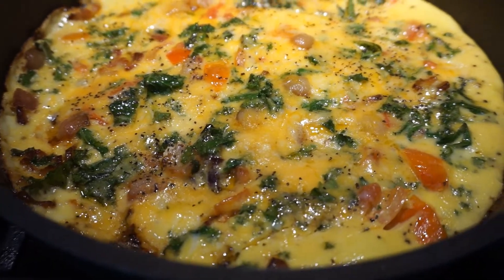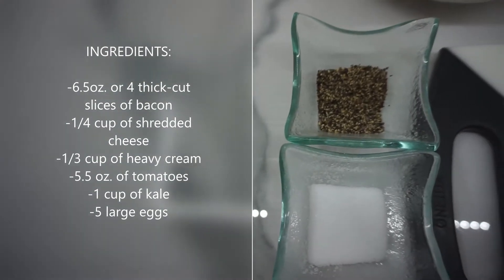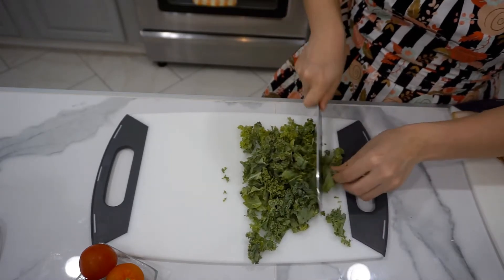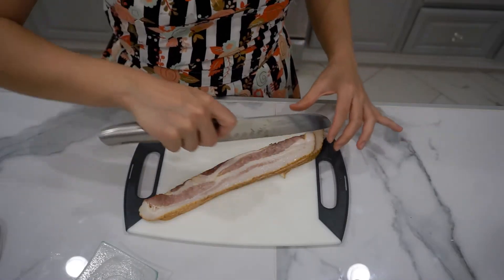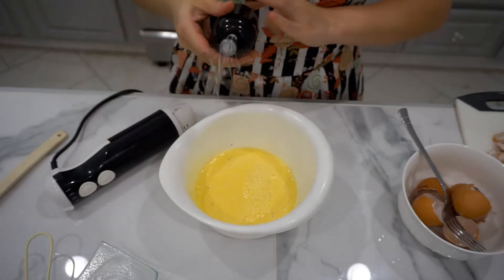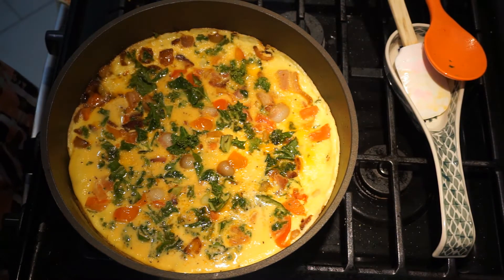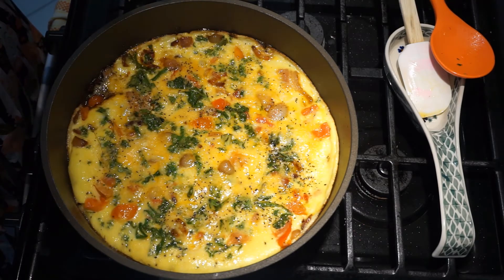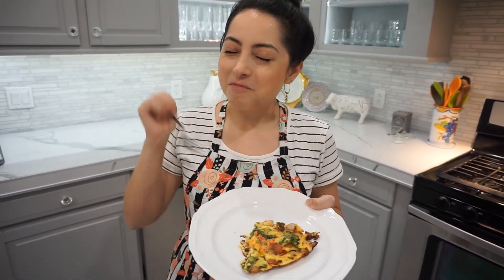BEST KETO RECIPE BACON FRITTATA | How to make a quick 6 ingredients keto breakfast for dinner meal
Who doesn’t like Breakfast for Dinner? Welcome to my Keto Cooking Channel, I upload delicious and easy keto dishes 5 times a week. You will expand your palate and delight all your senses. Today I am sharing How to make a quick 6 ingredients keto breakfast for dinner meal for everyday eating. It is fast, easy, satisfying and delicious.

This is the best keto recipe for Bacon Frittata. Perfect to use up any vegetables in your fridge that have seen better days. No frills or thrills, this is a lazy keto dish without the hard work.

Servings: 2
Net Carbs per serving: 5.5 grams

INGREDIENTS:
-6.5oz. or 4 thick-cut slices of bacon
-1/4 cup of shredded cheese
-1/3 cup of heavy cream
-5.5 oz. of tomatoes
-1 cup of kale
-5 large eggs

DIRECTIONS
After combining everything cook in low flame for 10 minutes uncovered.

This is the best, filling and satisfying bacon frittata recipe hands down. It is quick and easy! A very satisfying low carb meal for certain! You can also eat this for your keto breakfast